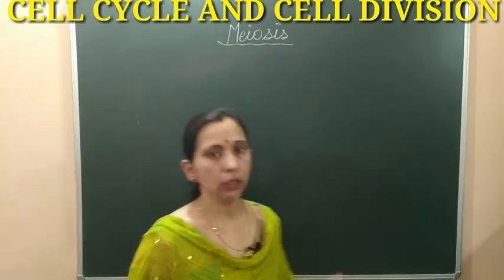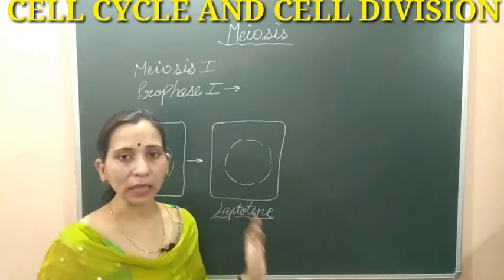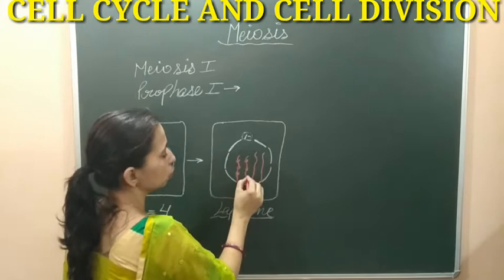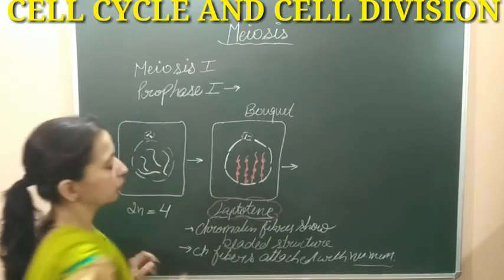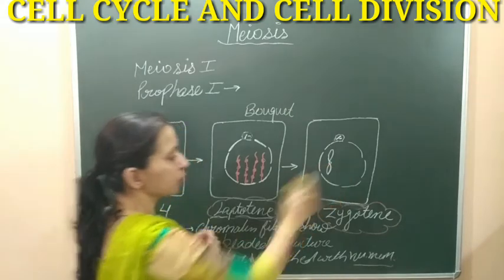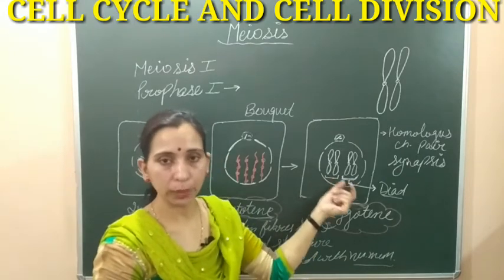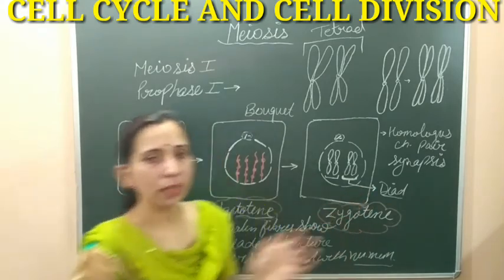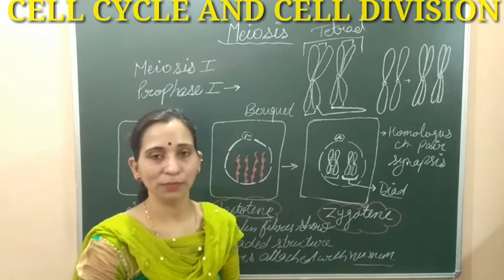CELL CYCLE AND CELL DIVISION - MEIOSIS - I PROPHASE - I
This video explains the laptoten and zygotene of prophase l.